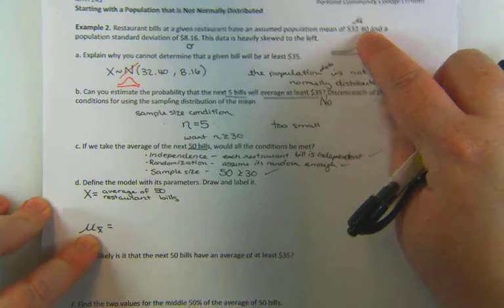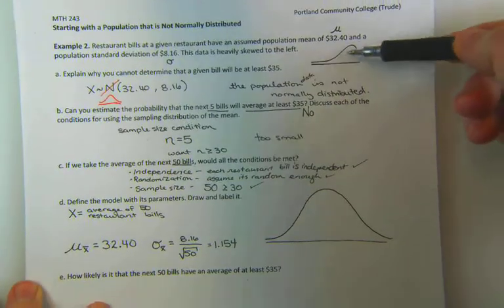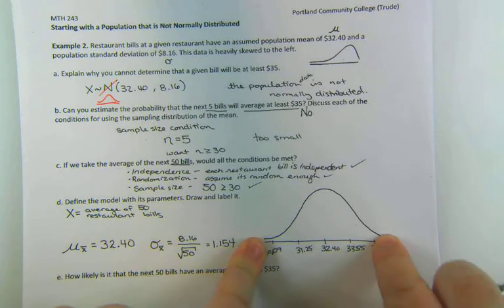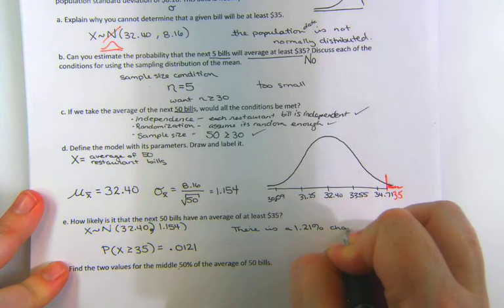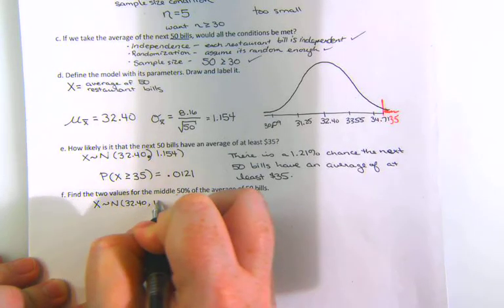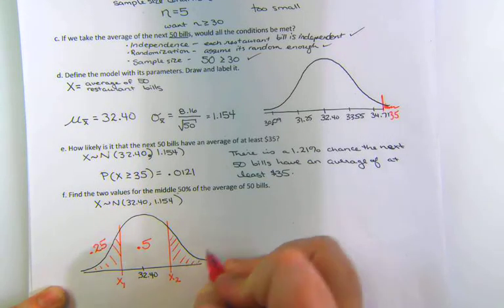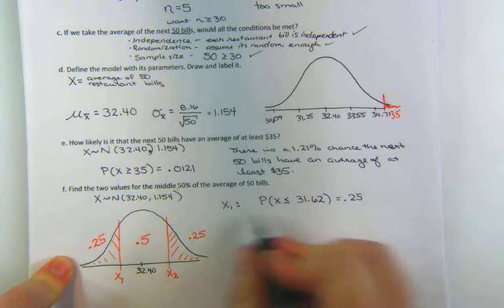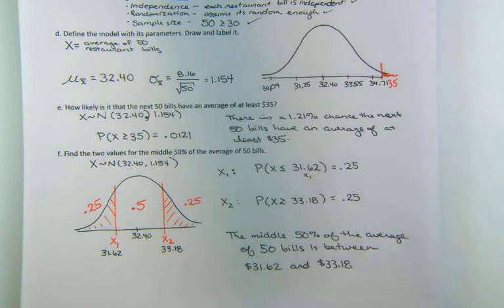Sampling Distribution of Means Part 3